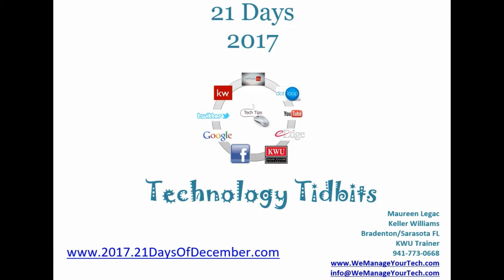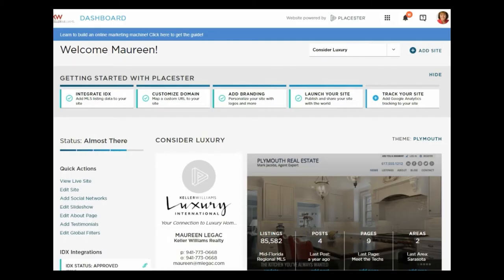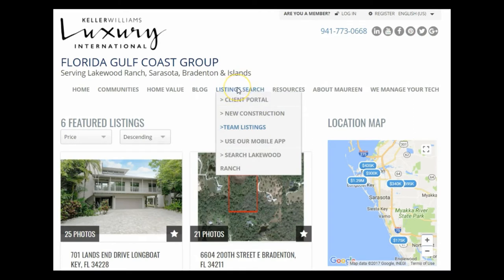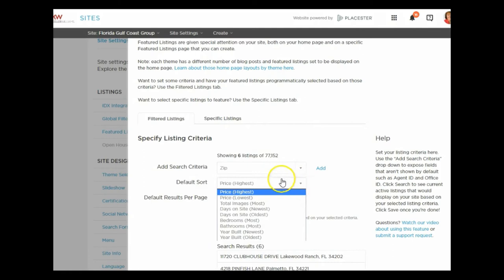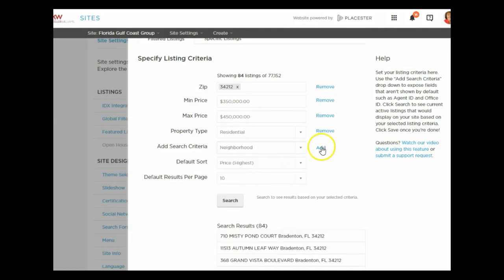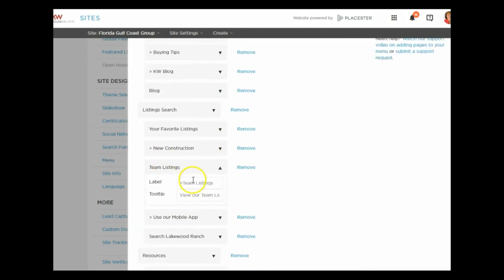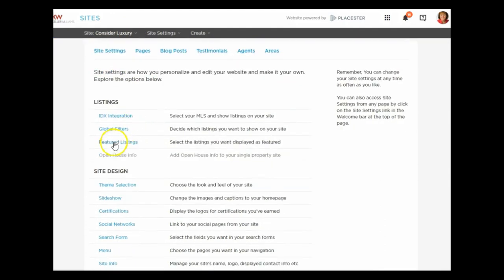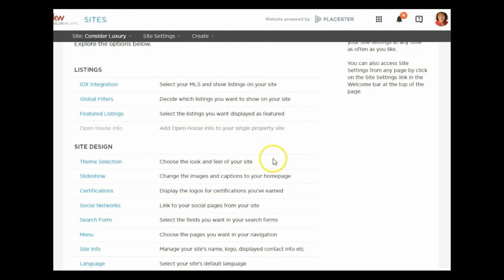21 Days 2017 - Day 11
This is Day 11 of the 21 Days series for 2017. Today we are continuing the Placester website discussion and Featured Listings. We will discuss how to display team listings and best practices for displaying listings if you do not yet have any of your own. We will also touch on Featured Listings for Luxury websites.